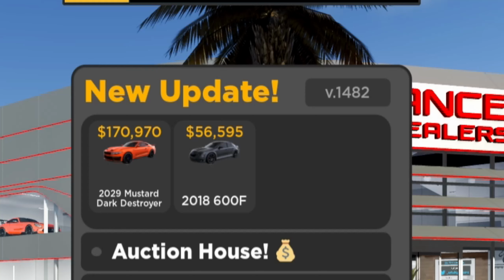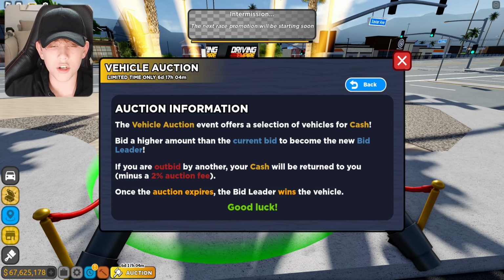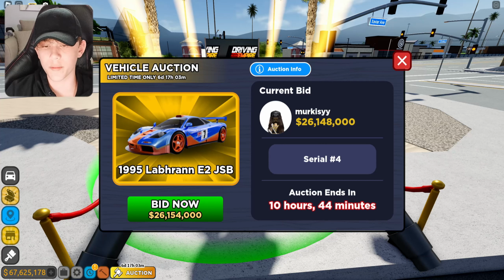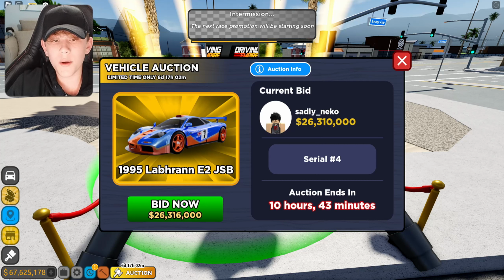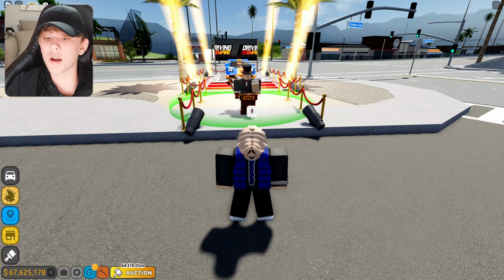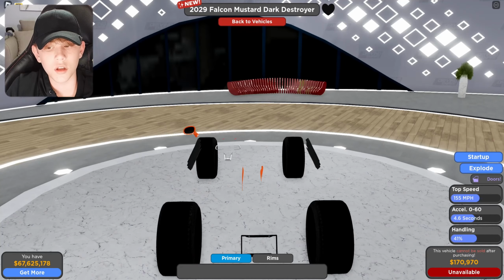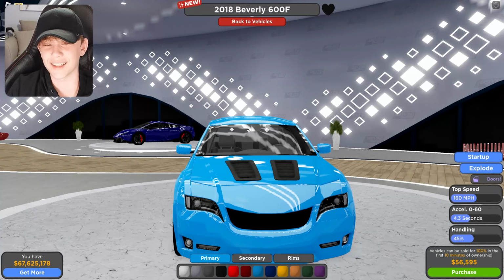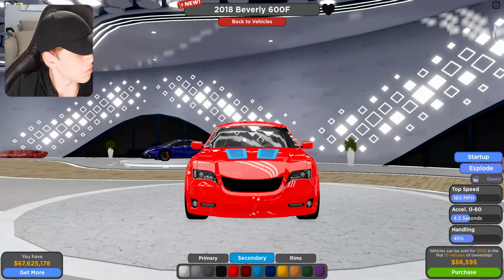NEW Auction Update in Driving Empire!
Hi I am Carter, I make car content, mostly car games!

Todays Video: DE Auction Update!